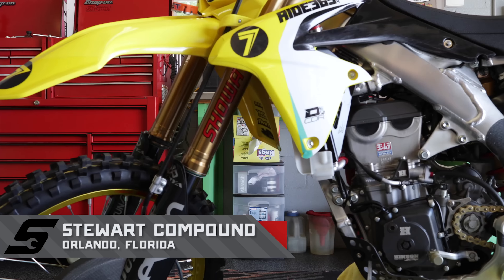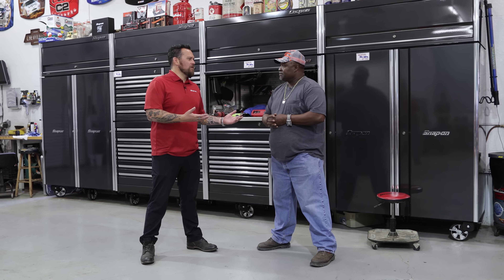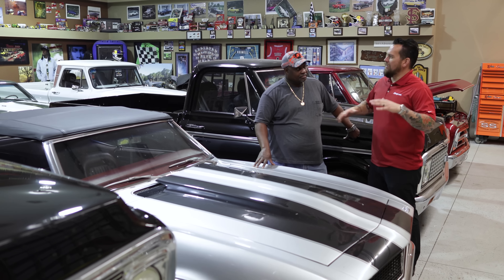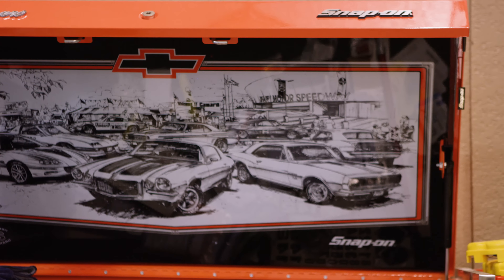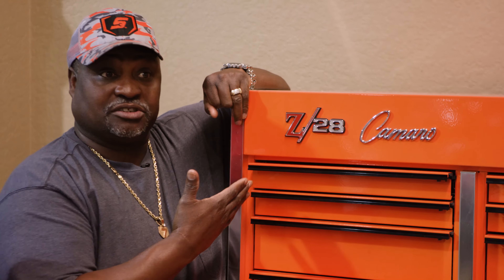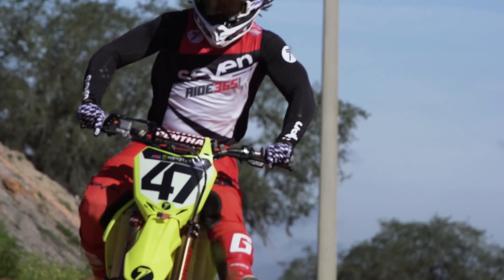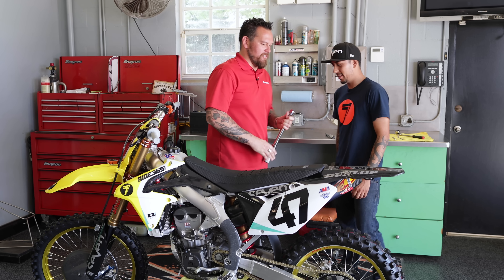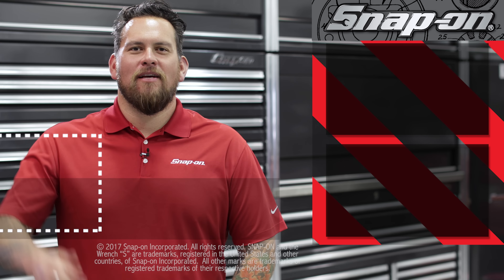Stewart Family Compound | Snap-on Great Garages™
In this episode of Great Garages™, we head to the Stewart family compound just outside of Orlando, Florida where Motocross legend James "Bubba" Stewart and his sons Malcolm and James Jr. use a wide variety of Snap-on boxes and tools to maintain the bikes and antique cars that populate the shops throughout their 100 acre property. James Sr. proudly takes us around his showrooms boasting old school custom rebuilds like the 1971 Blazer while pro Motocross rider Malcolm hits the compound's two Supercross tracks to show us what his 2017 RMZ 450 training bike is made of.